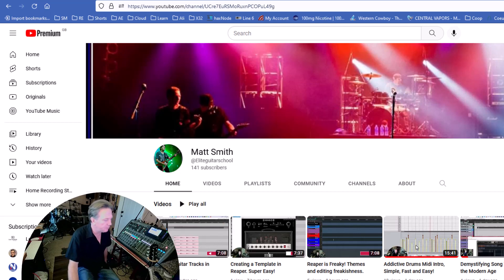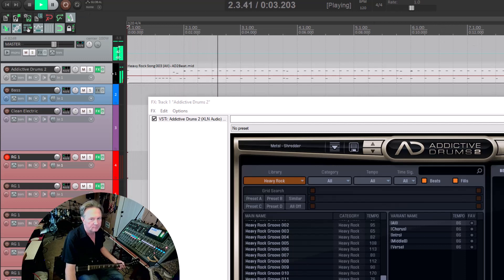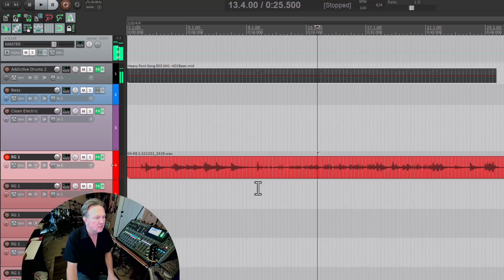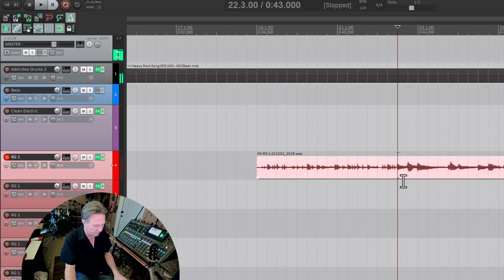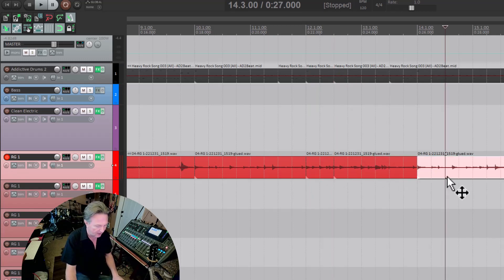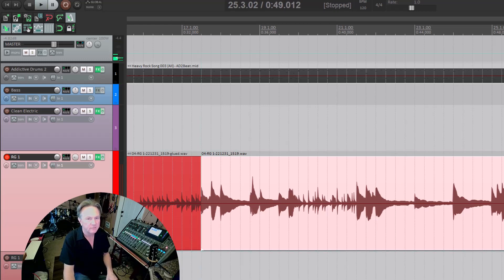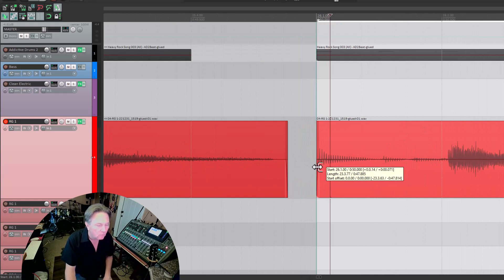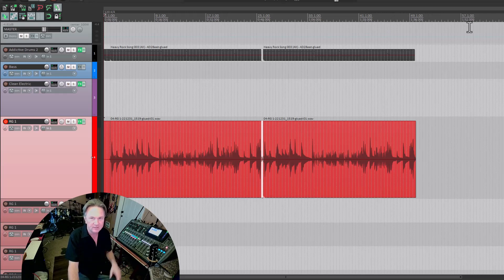Editing Guitar Tracks in Reaper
Simple editing tricks in reaper for guitar.